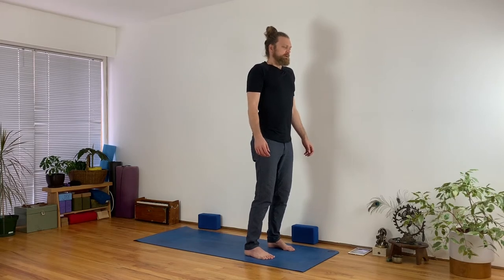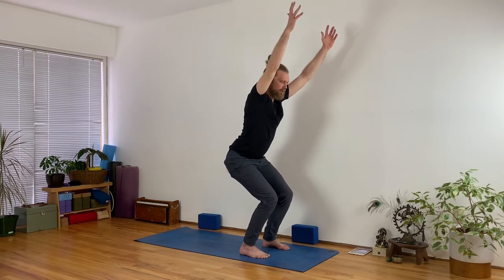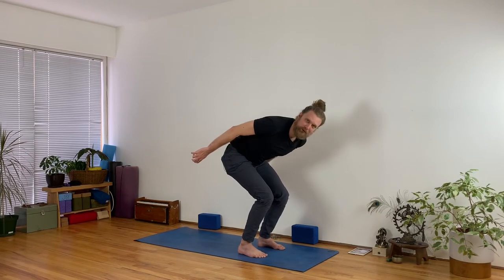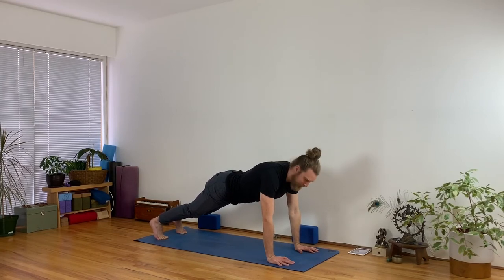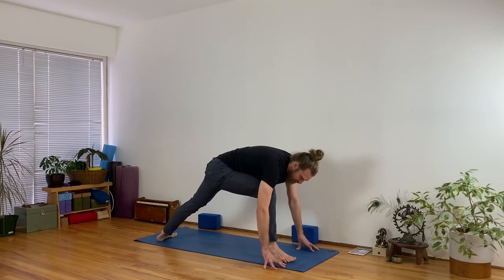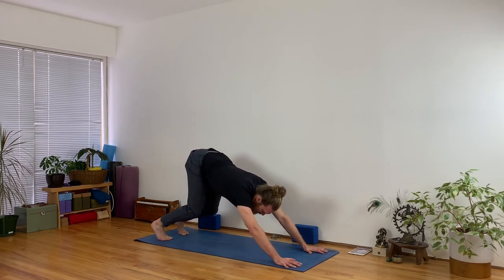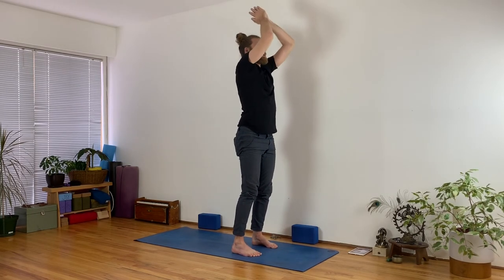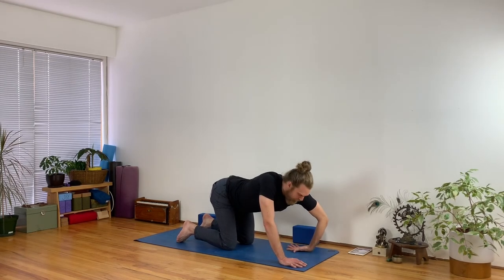Slow Flow (30 mins)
A 30-minute Slow Flow yoga practice with Jonathan Boyd.